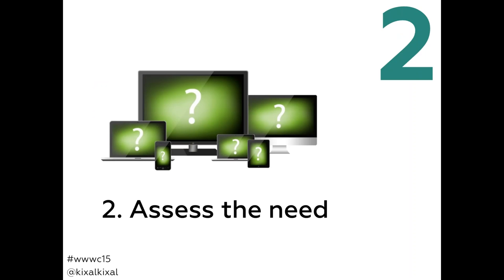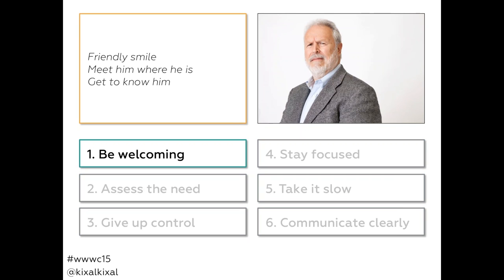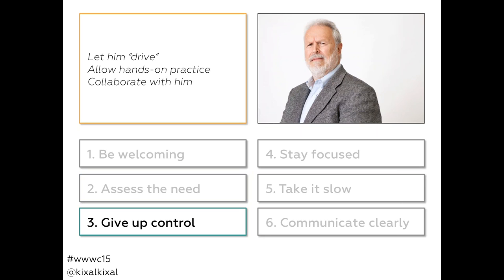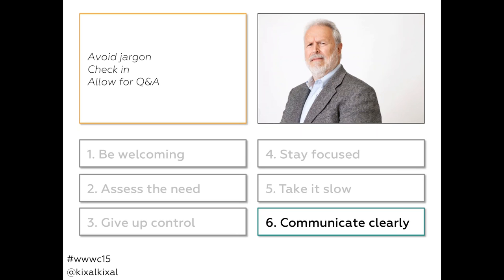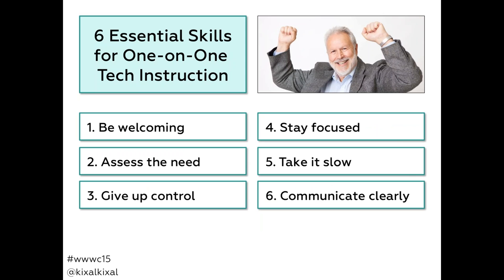WWWC15 Six Essential Skills for One on One Tech Instruction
We are glad to share the slides and recordings with librarians who missed conference sessions, and we are grateful that our presenters allowed us to record them.